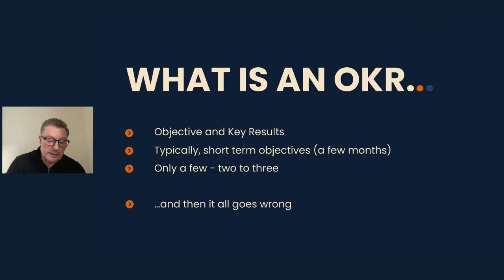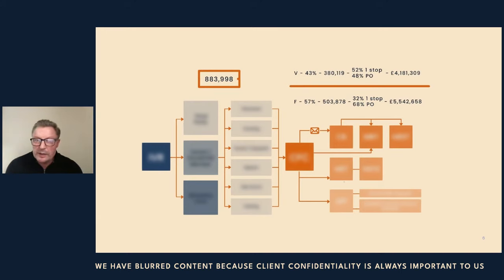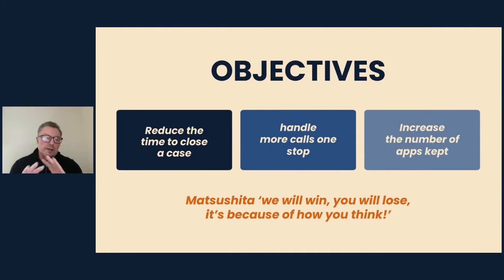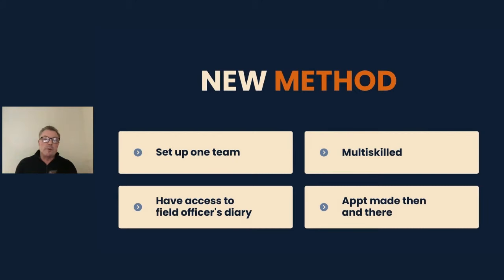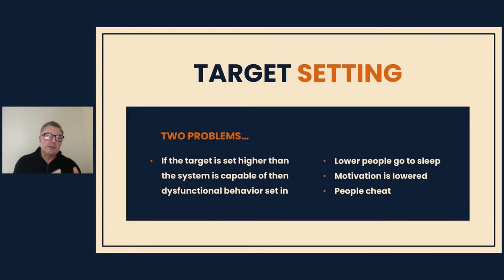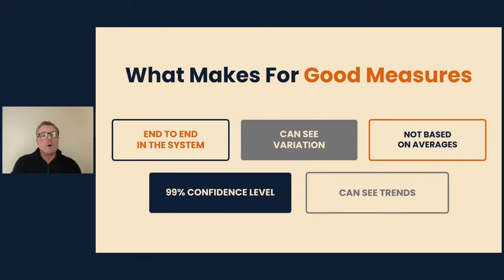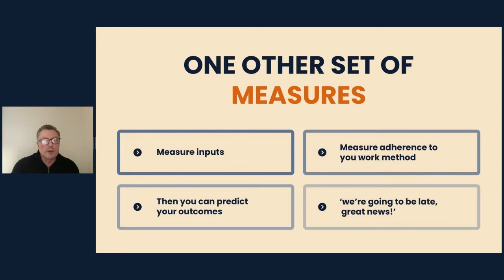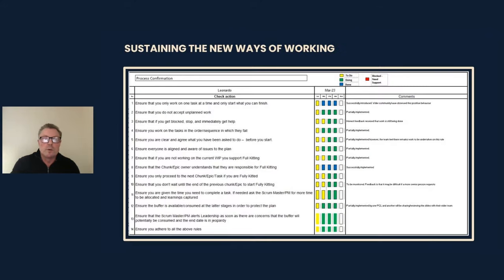OKRs Simplified| 5 Steps To Crafting and Executing Your Business Objectives | Stuart Corrigan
💥 STOP! Are you smashing your head against a brick wall trying to implement OKRs?

It's a dirty little secret, but 70-90% of OKR initiatives just crash and burn.

Yet for years, giants like Google, Amazon, and Adobe have been turning OKRs into pure gold.

Why should they be the only ones to reap the rewards?

I'm throwing open the doors to a one-of-a-kind, 60-minute workshop that'll blow the lid off everything you thought you knew about OKRs.

🎯 I'll hand you the blueprint to pick the right OKRs – every single time.
📈 I'll show you a proven way of effortlessly setting up and monitoring your OKRs.

🛠 You'll walk away with my secret sauce for whipping up effective OKR measures.
🚫 Plus I'll reveal the hidden disaster you need to avoid at all costs.

We are The Low Effort People.

We help claims, pensions and complex service organisations reduce customer effort, clear backlogs and improve performance—without automatically adding more people, overtime, technology or pressure.

➡️ Get Claims ER—the Low Effort method for closing claims faster at lower cost

THE LOW EFFORT METHOD

I’m Stuart Corrigan, Managing Director of Descartes Consulting.

I help claims directors, operations leaders, insurers and pensions administrators understand why work becomes trapped in queues—and what needs to change to make it flow.

A backlog is often a symptom of how work is designed: too many handoffs, too much work in progress, hidden constraints, failure demand and fragmented ownership.

The Low Effort Method helps leaders identify the constraint, reduce unnecessary effort and redesign work around better end-to-end flow.

Expect practical ideas on:

✓ Claims backlog reduction✓ Customer effort and loyalty✓ End-to-end claims performance✓ Failure demand✓ Systems Thinking✓ Theory of Constraints✓ Workflow bottlenecks and hidden queues✓ Productivity and throughput✓ Cost-to-serve✓ Pensions administration

The aim is simple:

Make the work easier to complete, easier to manage and easier for the customer to experience.

START WITH YOUR LOW EFFORT SCORE

The Low Effort Score helps identify where unnecessary effort enters the customer journey—from chasing updates to work being handed between teams, reopened or repeatedly touched.

CLAIMS ER

Claims ER is for claims and operations leaders who want to move away from congestion, excessive customer effort and constant firefighting.

It explores how queues, targets, handoffs and fragmented workflows create more work—and how claims can instead be designed around flow, ownership and customer purpose.

CLAIMS BACKLOG BREAKTHROUGH

More people, overtime and technology do not necessarily remove the cause of a backlog.

The Claims Backlog Breakthrough helps leadership teams examine their end-to-end workflow, identify weak links and find the core constraint driving delay.

From there, we build a practical catch-up and keep-up approach: reducing the backlog while preventing it from rebuilding.

✓ Reduce backlogs and customer effort✓ Shorten end-to-end cycle times✓ Increase throughput and productivity✓ Reduce failure demand and rework✓ Lower operating costs✓ Improve customer and colleague experience

What is the biggest constraint in your operation right now?

ABOUT STUART CORRIGAN

Stuart Corrigan is Managing Director of Descartes Consulting, an author and operational improvement specialist.

He helps organisations understand how work flows, identify constraints creating delay and redesign complex services around lower customer effort, better flow and completed outcomes.

His approach draws on Systems Thinking, the Theory of Constraints and constraint management.

Descartes Consulting Ltd.

Low-effort services. Better flow. Lower cost.

This content is for general business and educational purposes only and does not constitute legal, financial, pension, tax, actuarial or other regulated advice. Results vary by organisation and are not guaranteed.